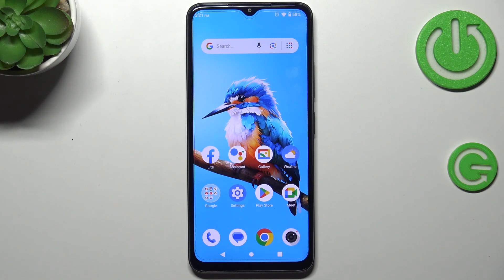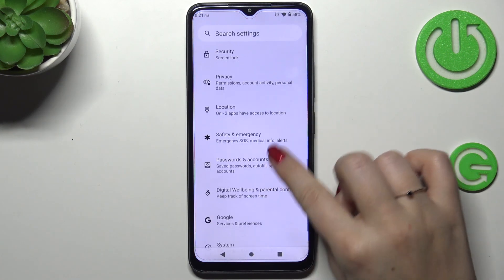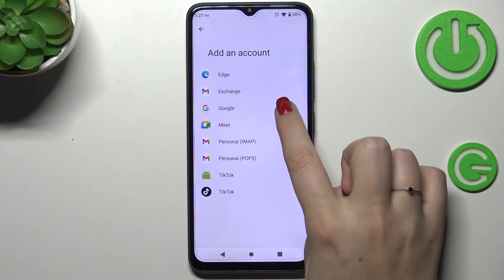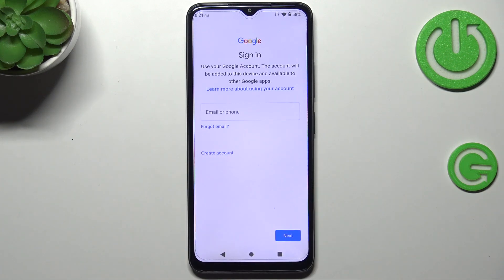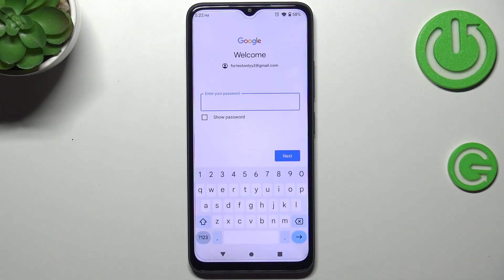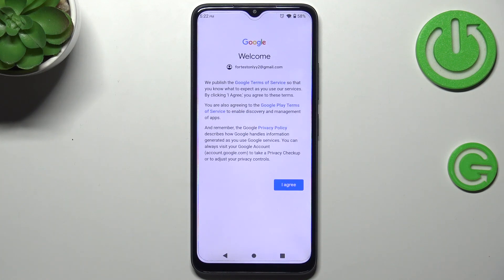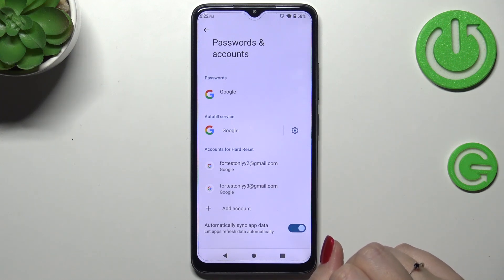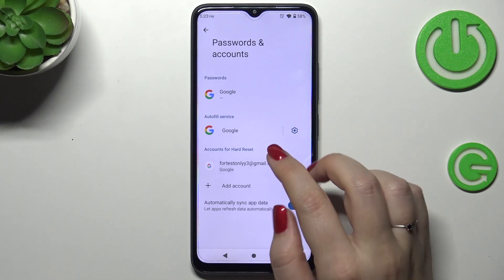How to Add or Remove Google Account On ZTE Blade A34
Managing your Google account on the ZTE Blade A34 allows you to access a range of services such as Gmail, Google Play Store, and Google Drive. Adding or removing a Google account can help you keep your device organized and tailor your account preferences. Adding an account gives you easy access to all Google services, while removing one helps declutter your device or resolve account-related issues. This process ensures your phone stays synced with your Google services and data.

How to Manage Google Account on ZTE Blade A34?
How to Add or Delete Google Account on ZTE Blade A34?
How to Sync Google Account on ZTE Blade A34?
How to Remove Google Profile from ZTE Blade A34?